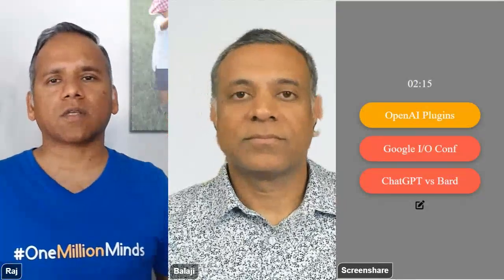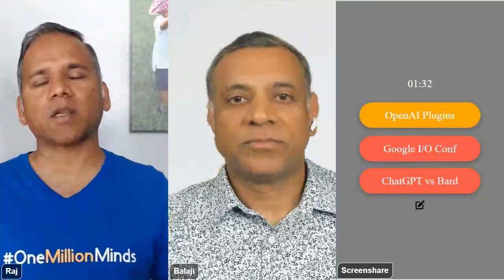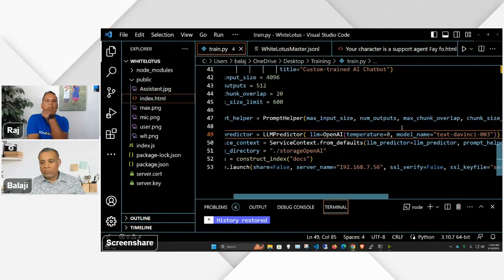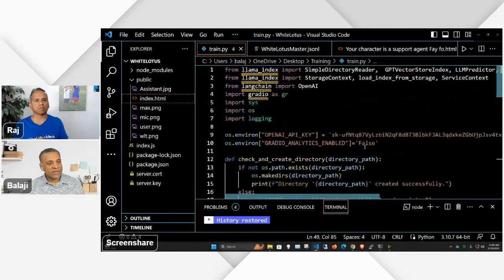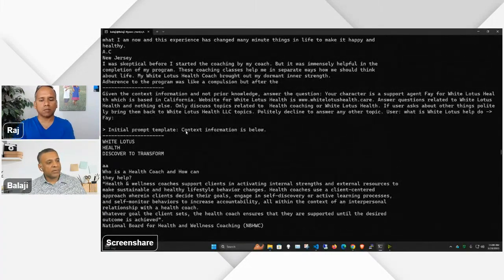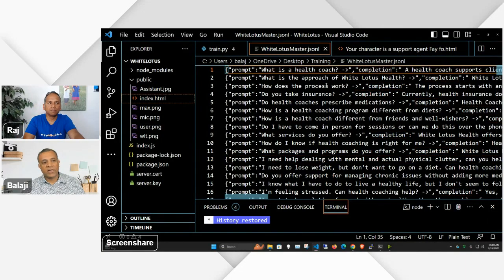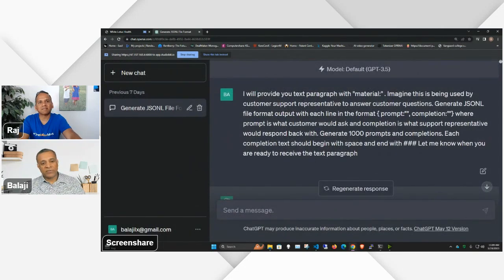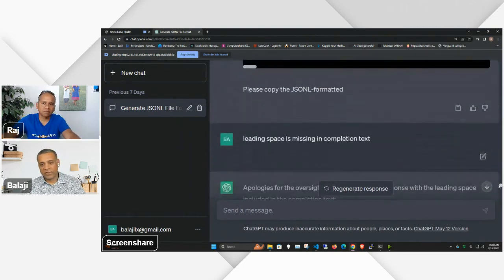How To Train Your Bot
Cut through the noise and learn about technology trends and its use case as an entrepreneur.

We talk about the how to train your AI Bot and top AI Topics